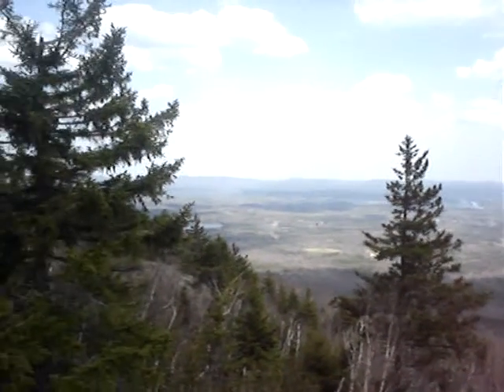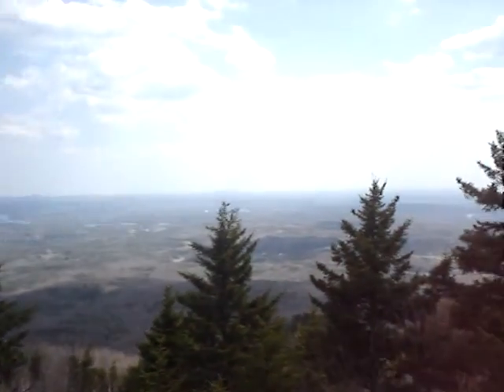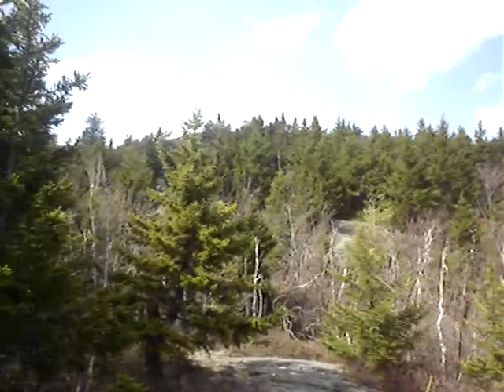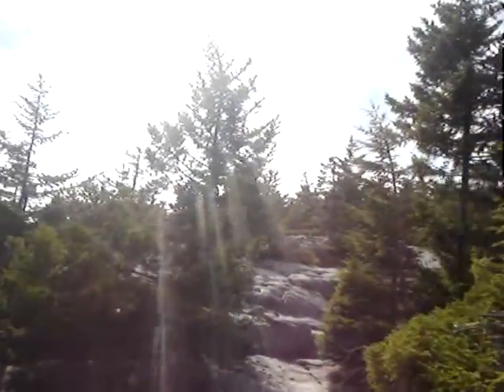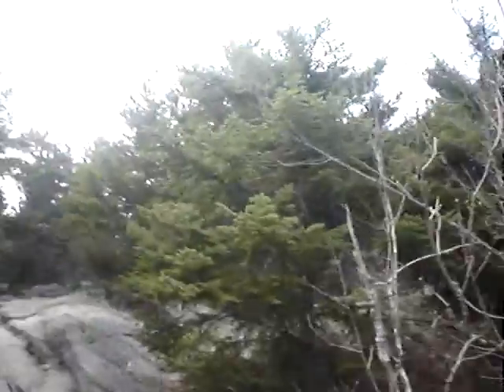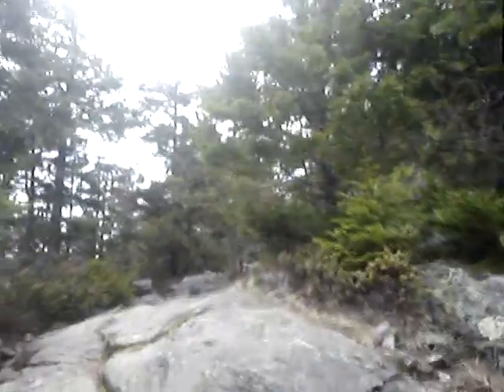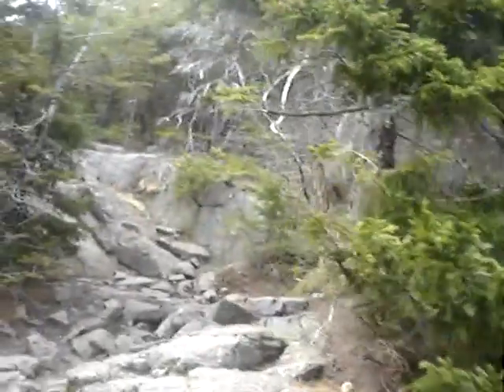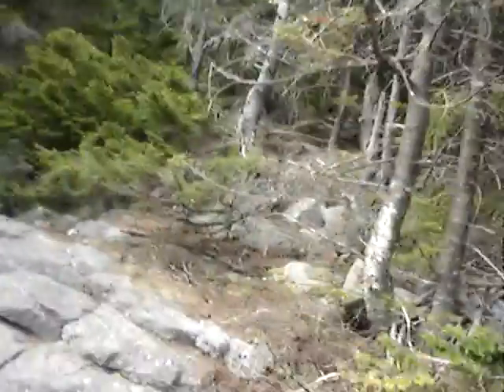Mt Monadnock Solo Hike Part 1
Hiking Mt. Monadnock